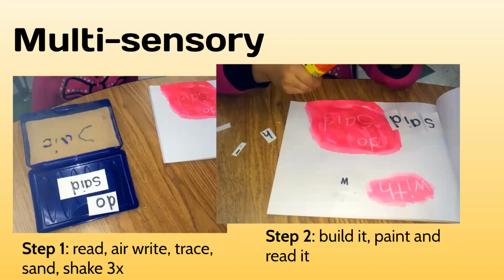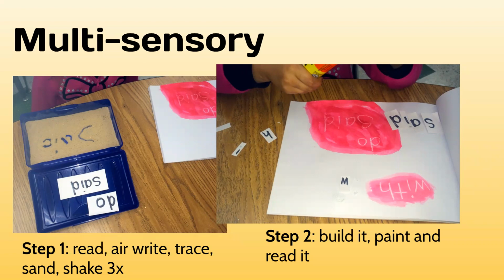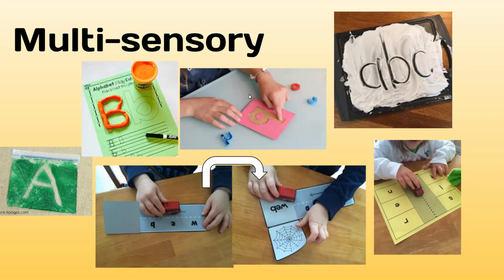Module 4, Part 4